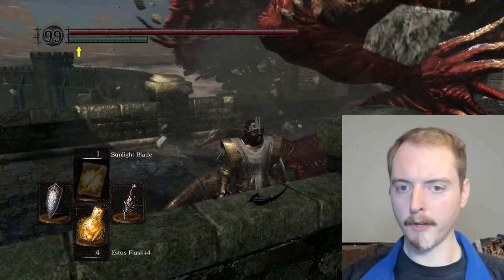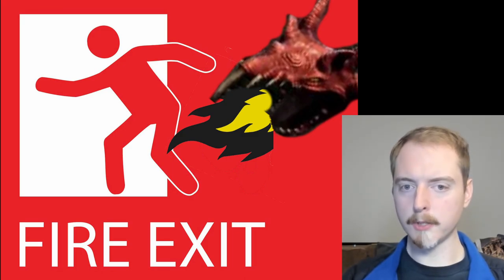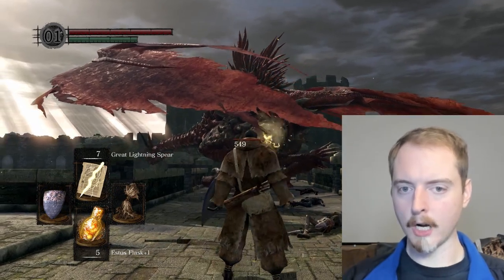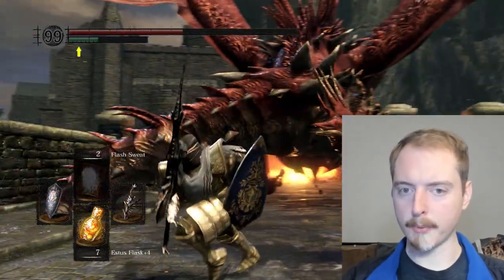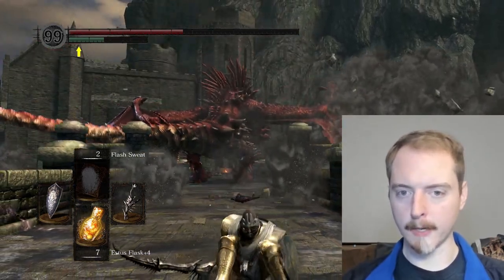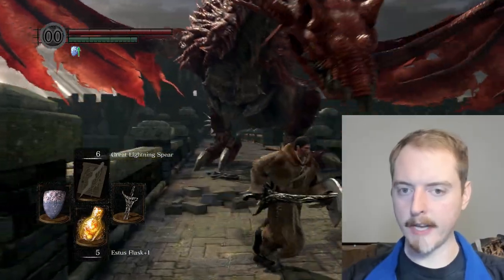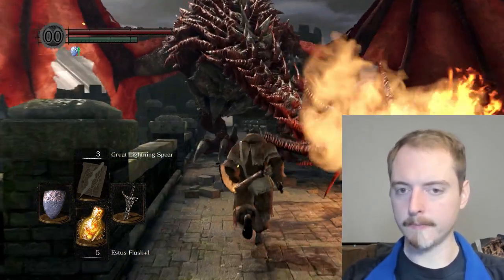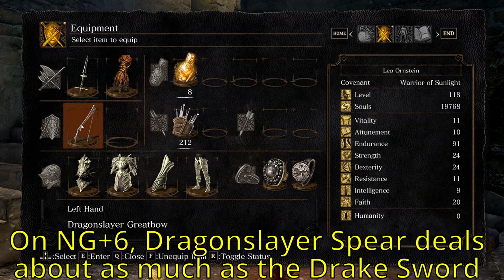Dark Souls: No-Hit, No Cheese Guide to Hellkite Drake- any level, any weapon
Put down the black knight halberd, drop the parmesan shaker, and get off the stairs! I'm going to show you how to slay this dragon fair and square!

I've been wanting to make this video for years, since I realized that every 'guide' I could find to this fight was just cheesing its terrible AI or wrecking it with endgame weapons.